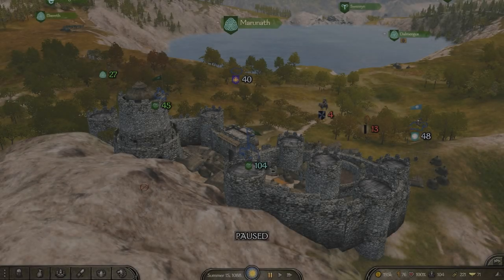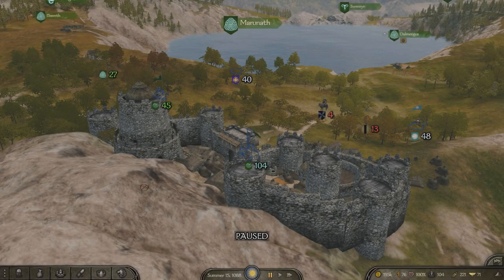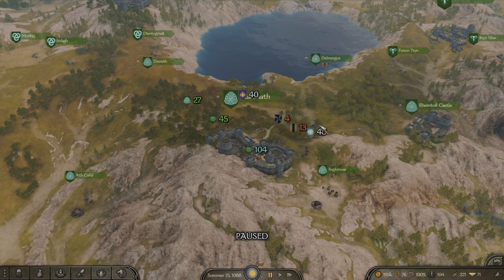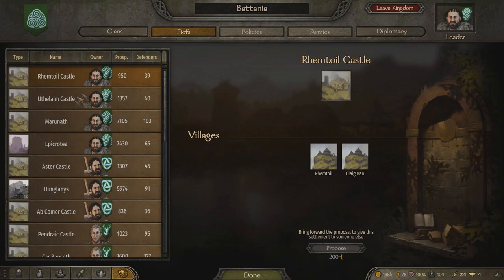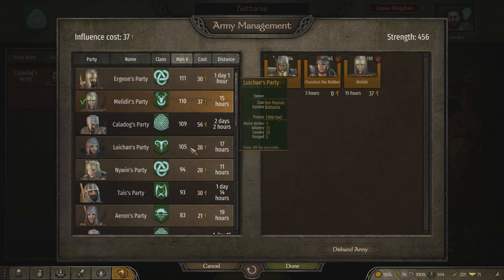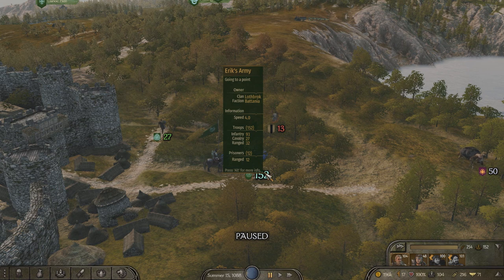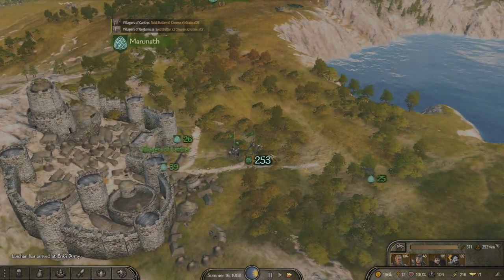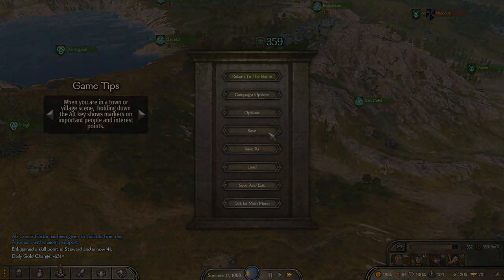How To Build MASSIVE Army in Mount & Blade 2 Bannerlord (EASY)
Hey guys! pretty straight forward tutorial here, hope this helps!